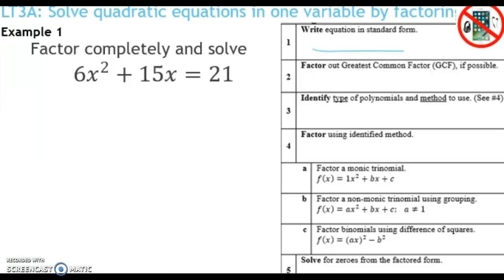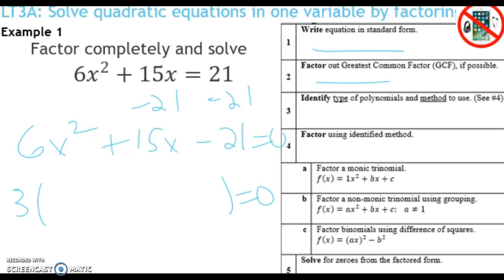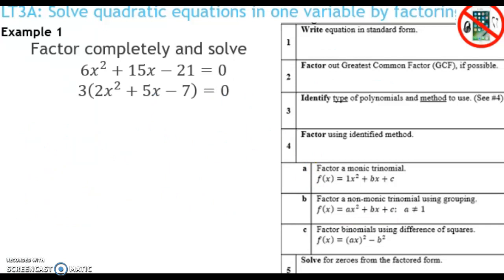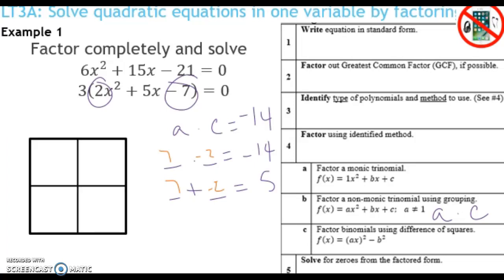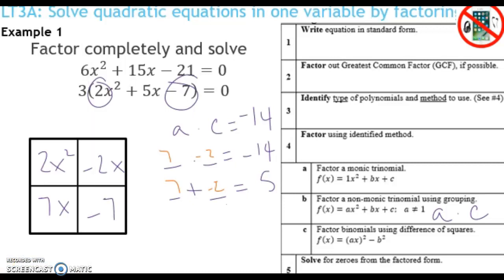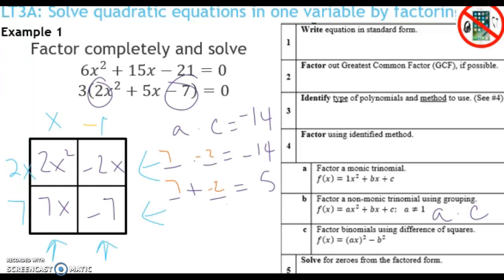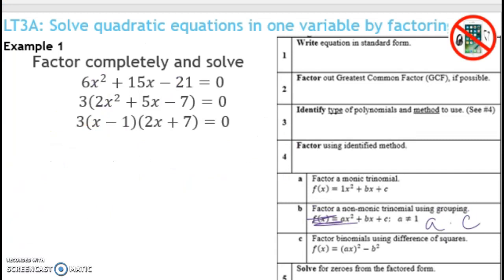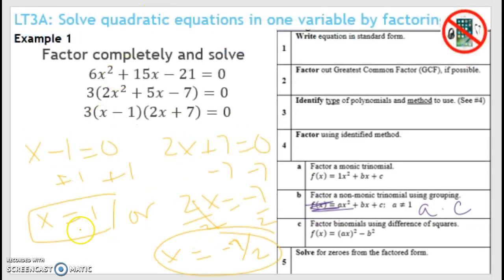Factoring nonmonic using expansion box